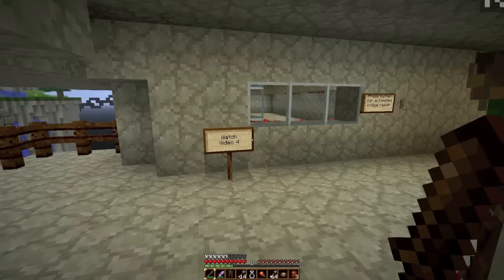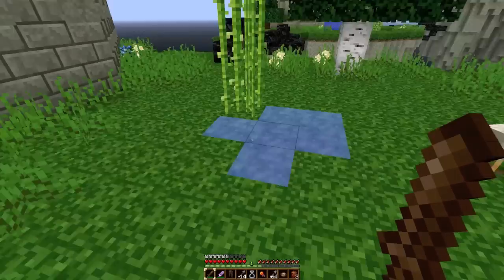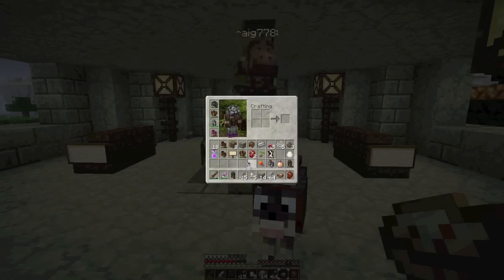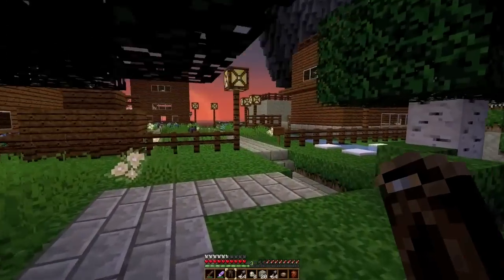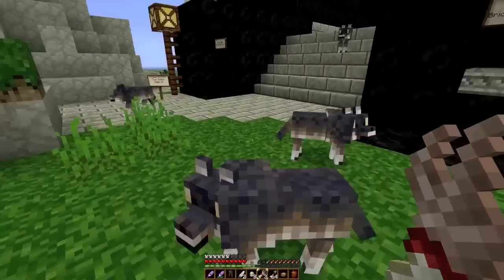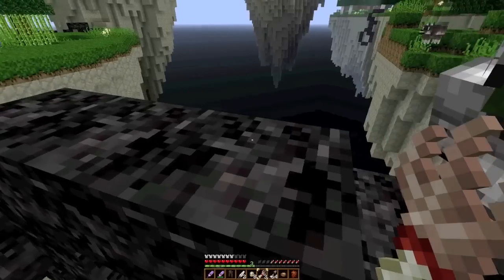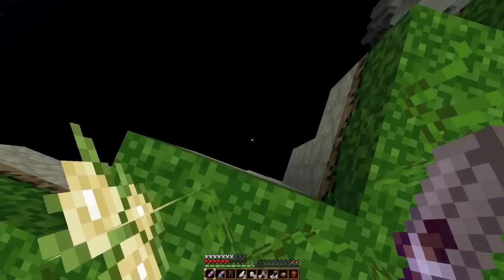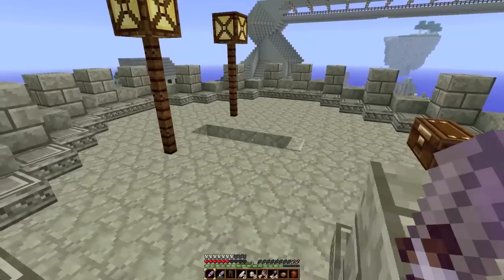Kingdom of the Sky - Part 3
Comment! Like! Fav! It Helps us out a lot!

Part 3 of a EPIC adventure map created by @blamethecontroller. Thanks to kraig7788 for doing this with me!